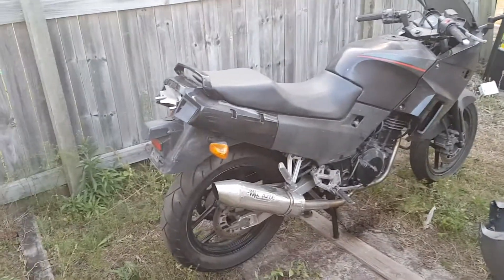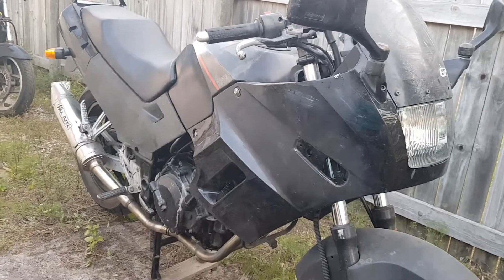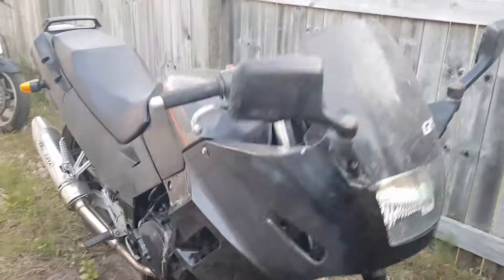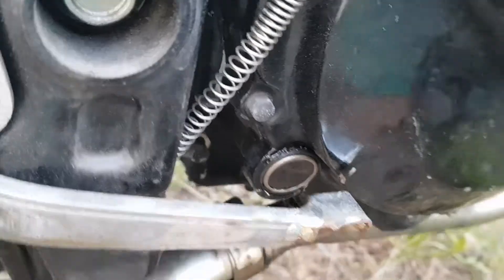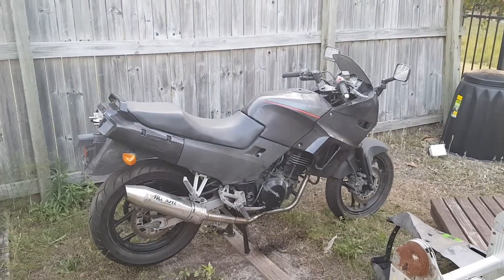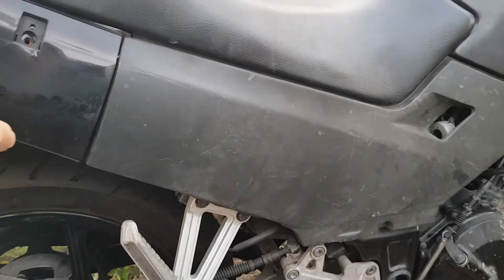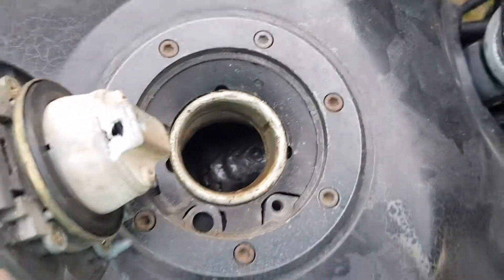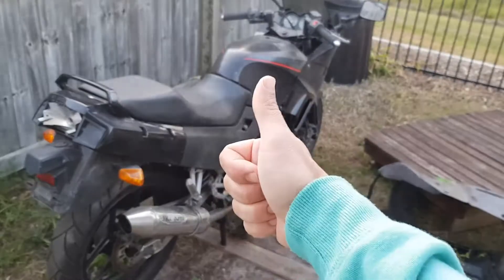GPX250 Project: Vlog 2 (washed, degreased, panels play)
Had a spare hour to have a play with the bike. The panels are not the best fit, there has been some home job attachment in the past. Not a substantial issue because it's unlikely I'm going to use the panels, but it would have been nice to have the panels compeltely together. Have noticed a leak from aroun dthe sightglass, so we'll see where that goes, but I feel this will be the first challenge on the bike.